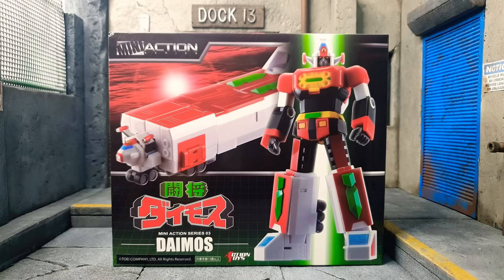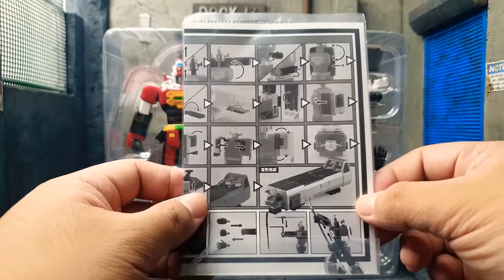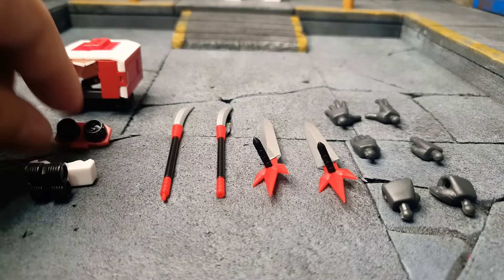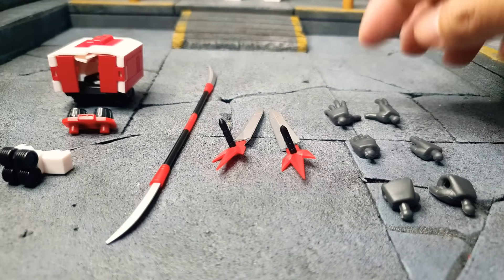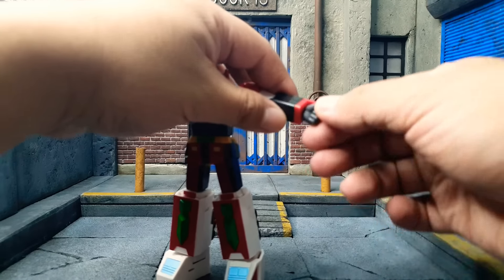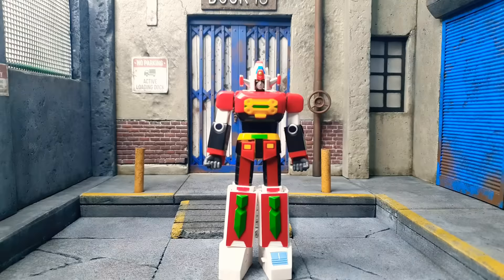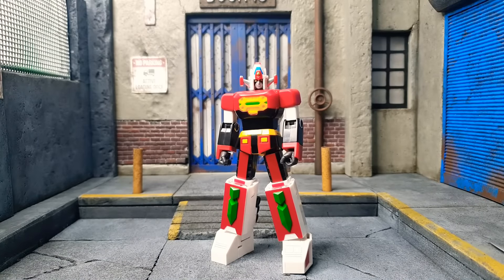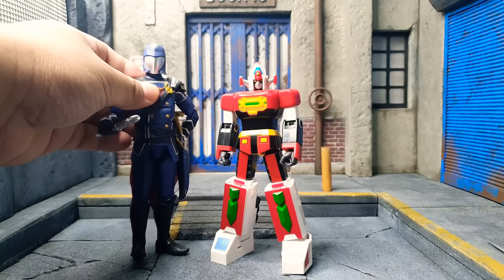Mini Action Toys General Daimos Video Review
Eat your Veggies, keep Safe, and Peace!

0:00 - Intro
0:30 - Box
1:41 - Unboxing
2:25 - Clam State
2:47 - Moyase Moyase
2:59 - 1st impressions
3:14 - Accessories
5:02 - Once around
6:12 - Articulation
8:49 - Table Time!! / Poses
10:38 - Transformation
14:46 - Size Comparison
15:48 - Final thoughts
17:24 - Blooper